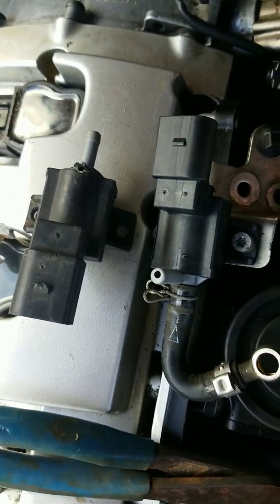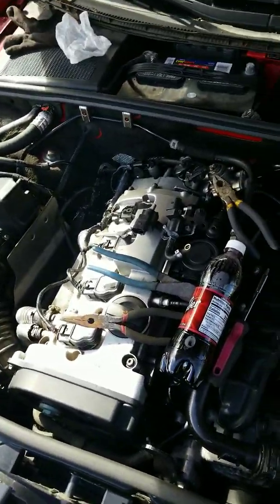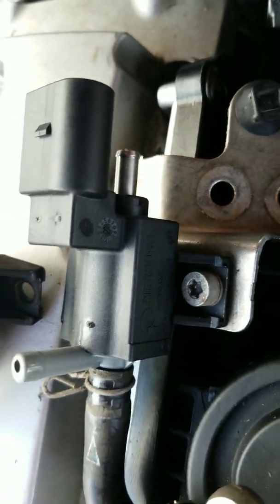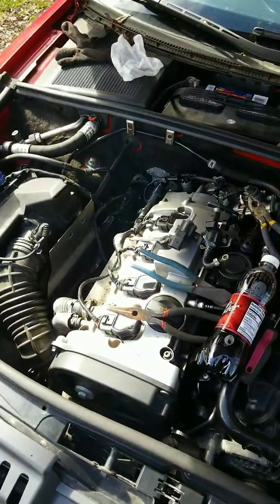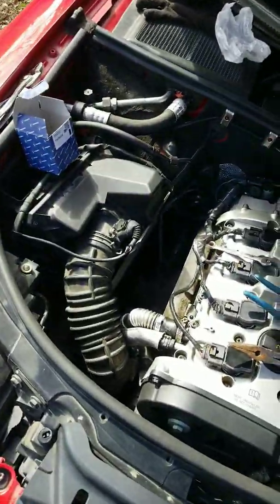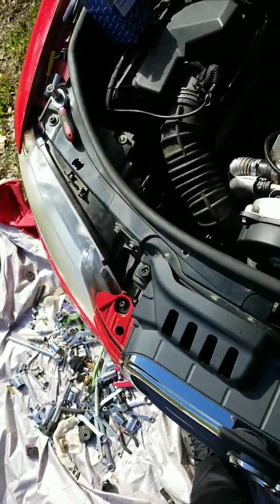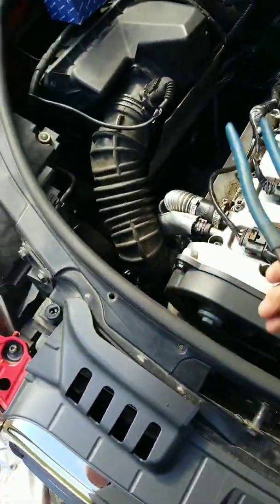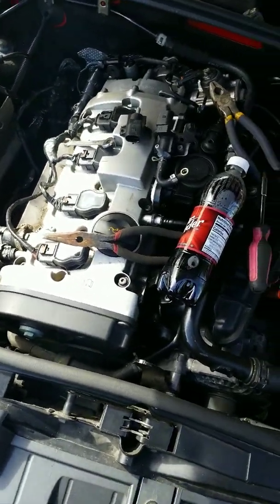How to repair Error Code P0243 on your Audi.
10mm socket
12mm socket
Wire cutters
Stubby wrench
Replacement end clips
Flathead screwdriver
Watch this hopefully this will help you!